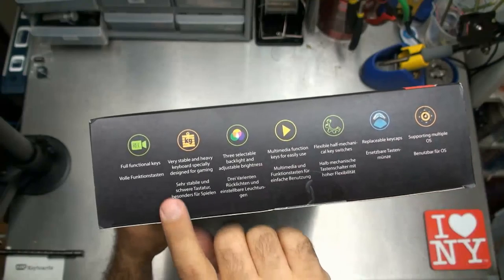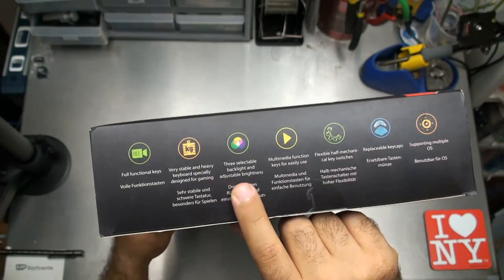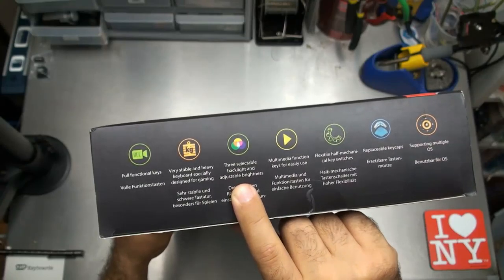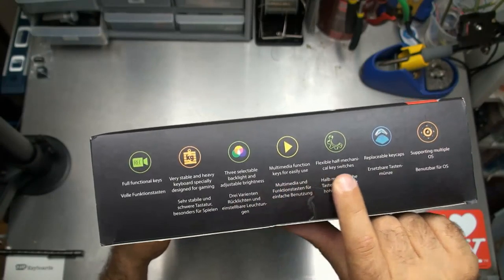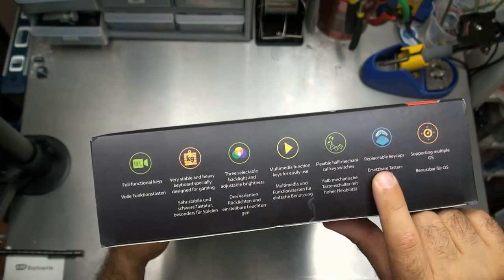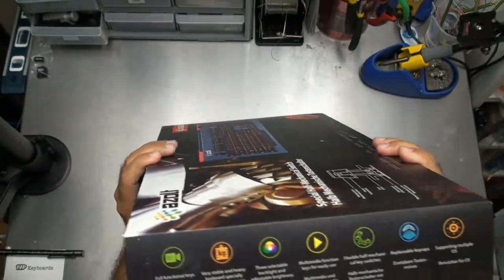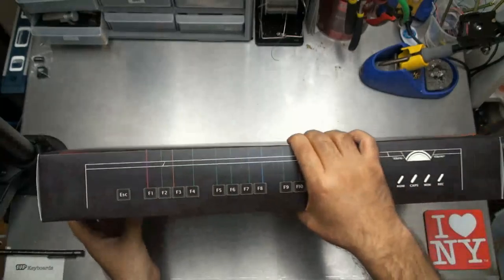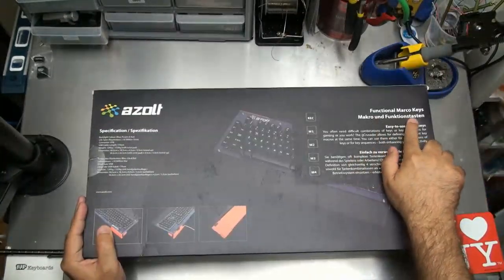AZOLT gCrusader - the half-mechanical programmable keyboard with 3-color backlighting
It's programmable, it's half-mechanical, it's cherry stem compatible, it's backlit and it's huge.  But, with some unusual choices, this isn't the board for everyone.

Thanks to AZOLT who sent me the gCrusader to review.

Get some of the other stuff I have on my desk:
My drawers
The monitor and keyboard stand
Command strips Velcro
Hakko FX888DSoldering Station
Hot Air gun
iFixit 64-bit set
My computer
The C920 Webcam
The AV.io HD Capture card

If you haven't checked out my channel before lots of fun electronics stuff.